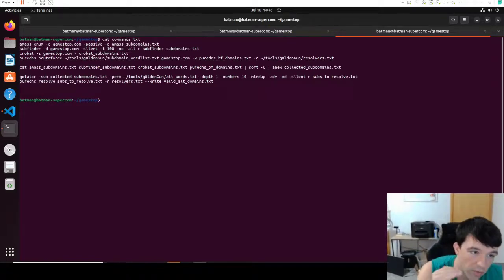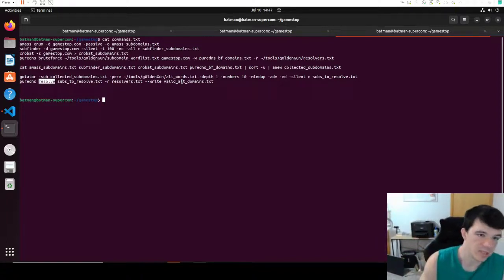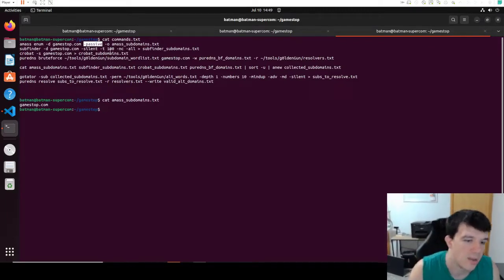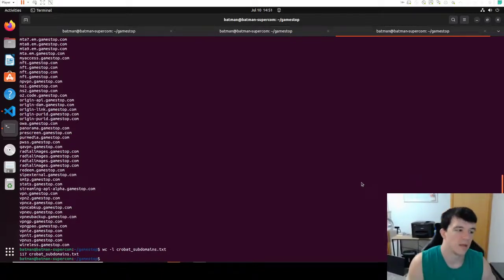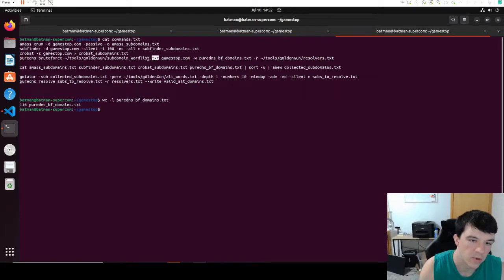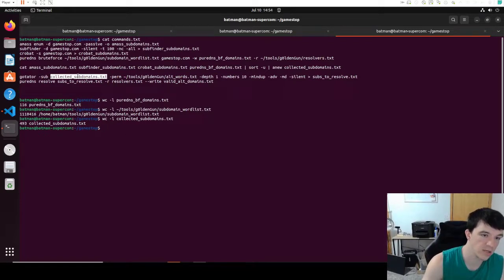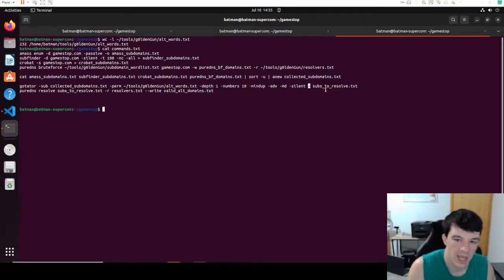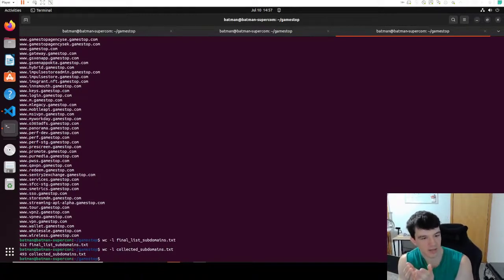Gamified Hacking Ep:2 | Subdomains! Collect 'em all!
Time for episode two! Continuing on the journey, this video is all about collecting subdomains. This is a MAJOR step in any bug hunter's process. Picture achievement hunting, but the best players get to find bugs on domains no one knows about! :) this normally leads to more $$ .

Thanks!